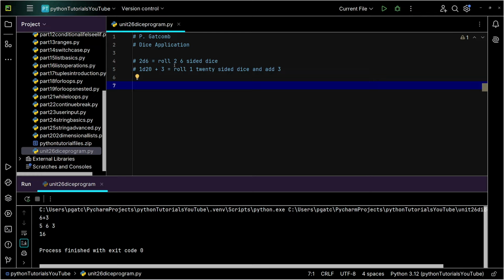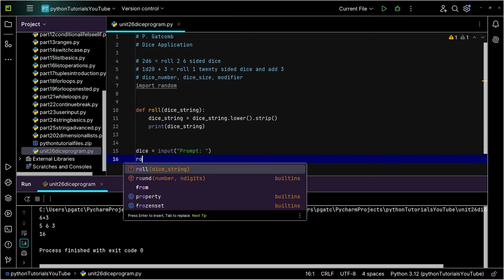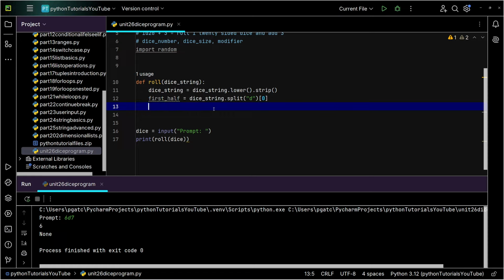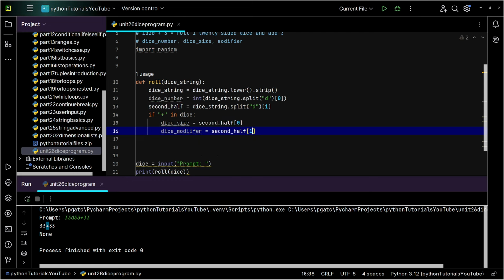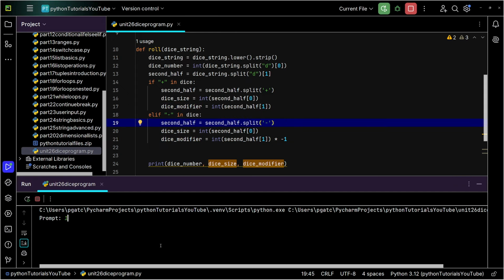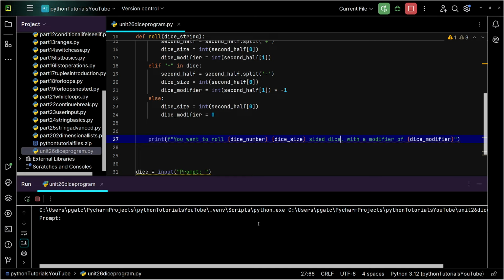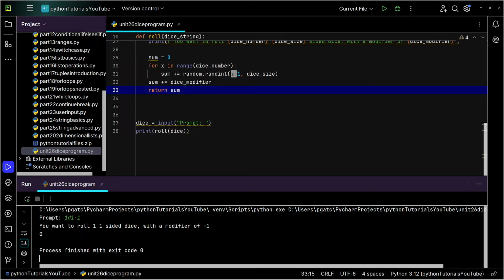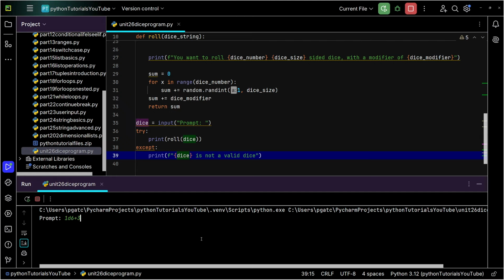Byte-Sized Python Tutorial Part 26: Making a dice parsing and rolling program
In this video, we design a program that can take dice strings, parse them and then calculate the results of the roll.